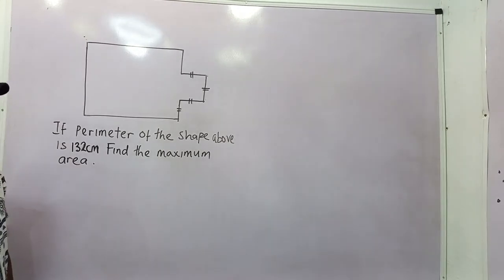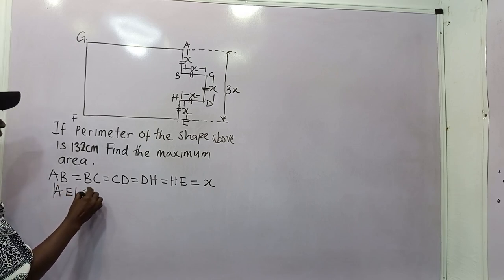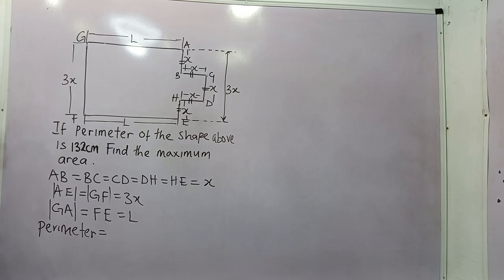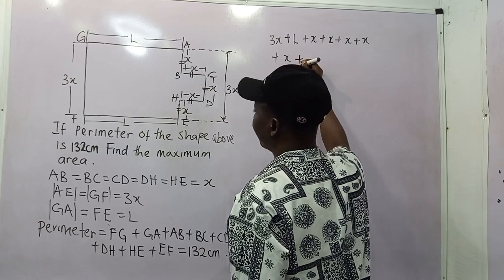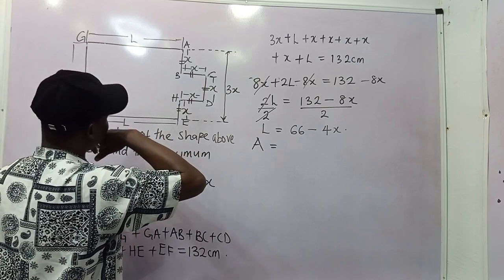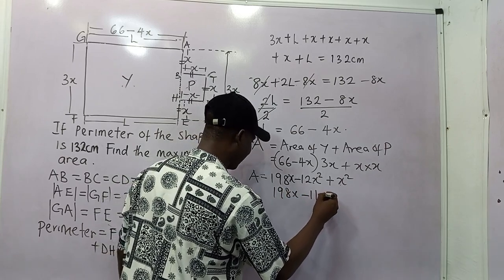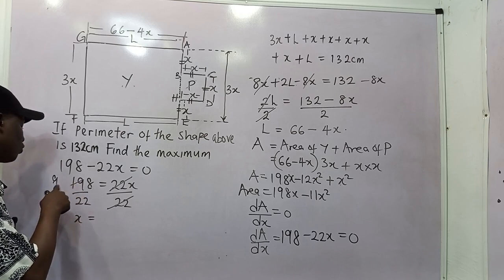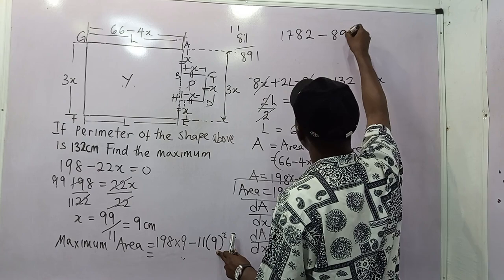How to calculate the area of the shape given perimeter